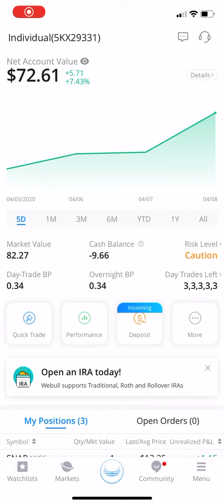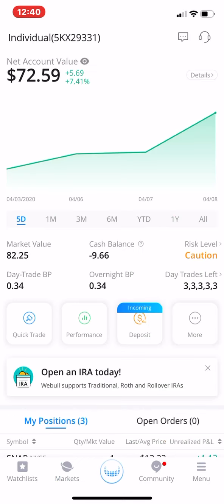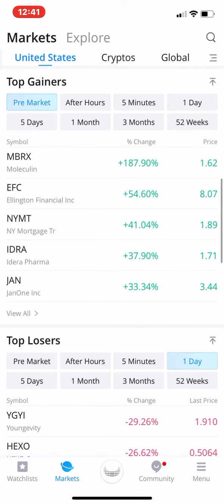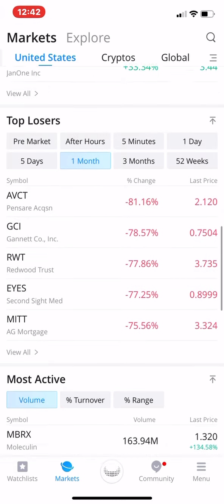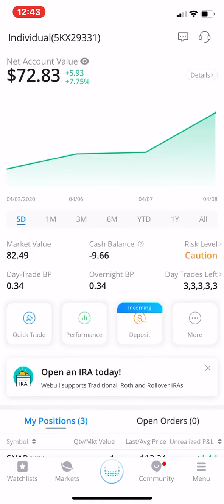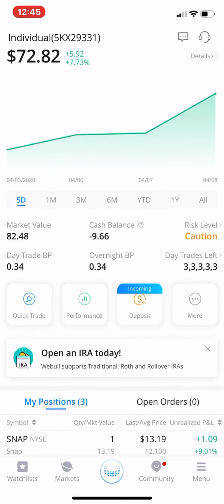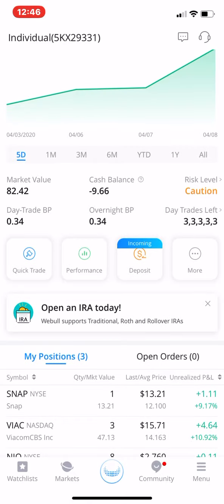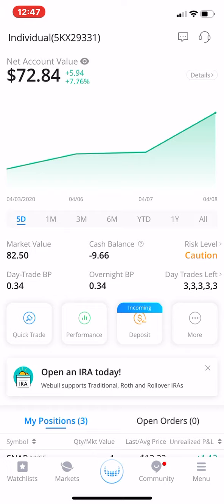New WeBull Small Account Trading Challenge